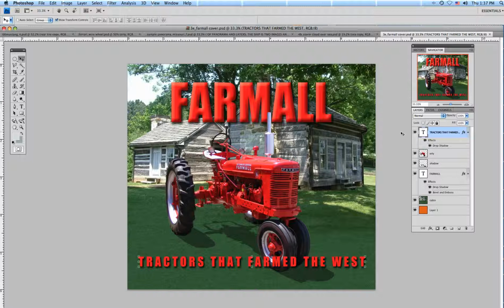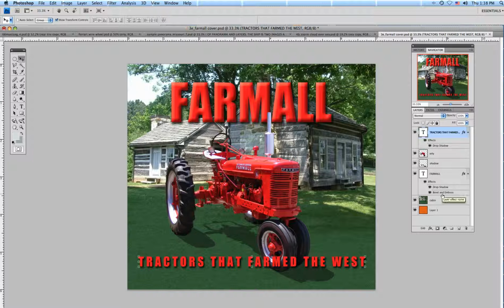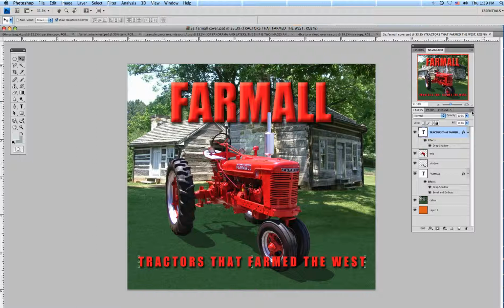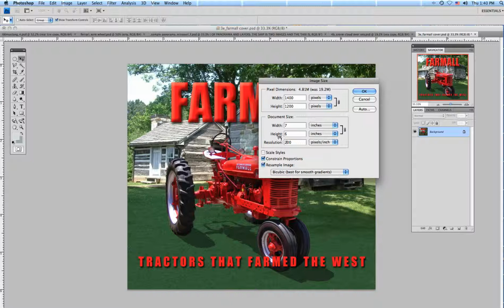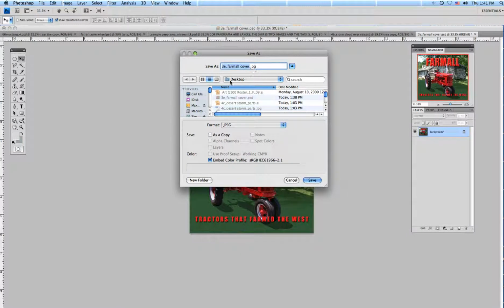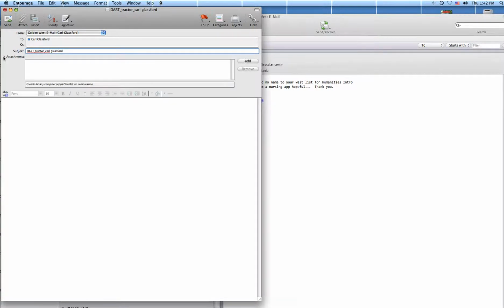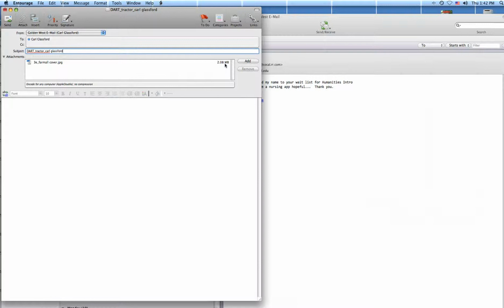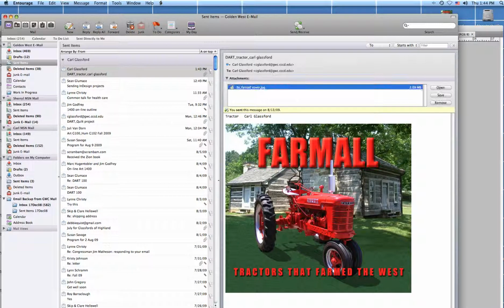Week 6 Photoshop Tour - 6 sending photoshop douments